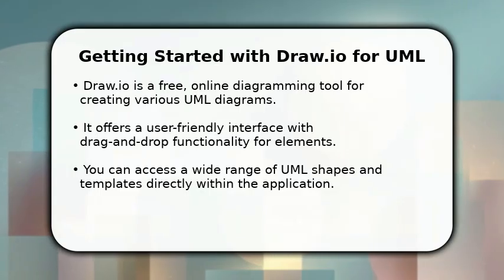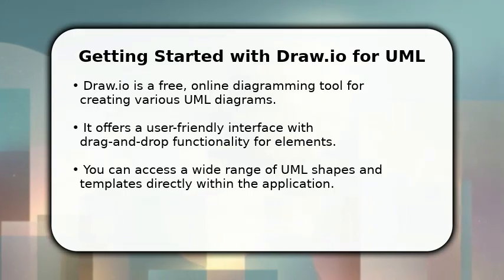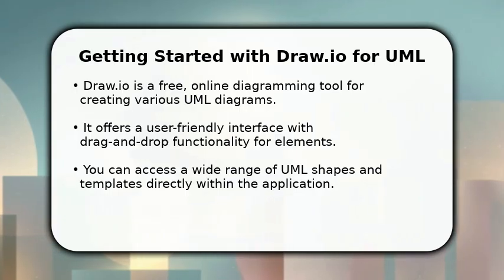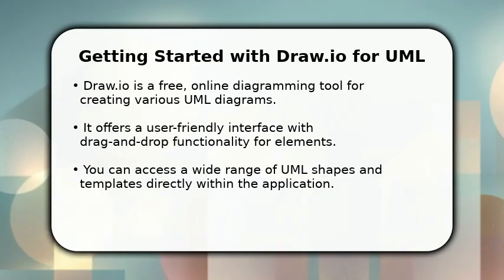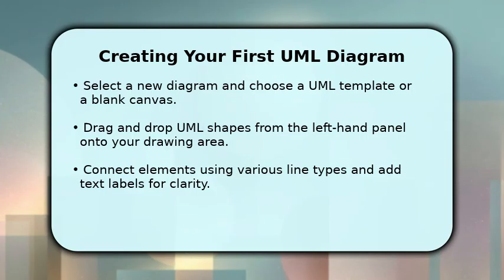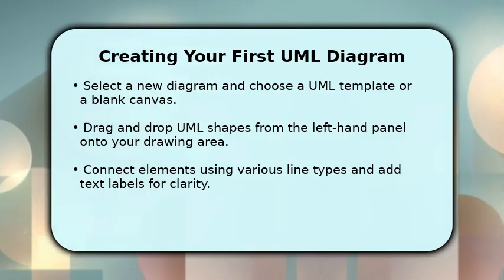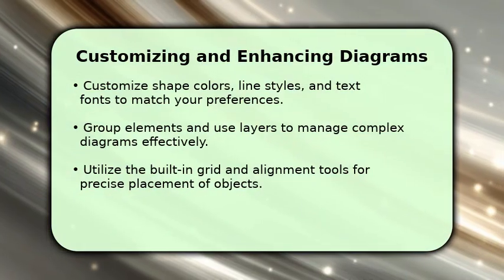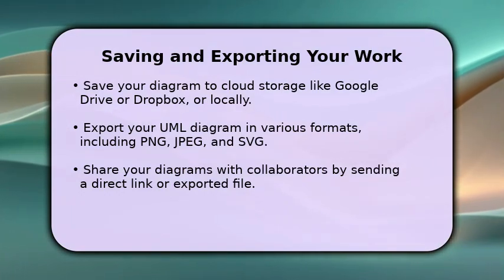How to Use Draw.io for UML 2025 - Easy Guide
▸ (x) Learn how to create and edit Unified Modeling Language (UML) diagrams using Draw.io, a popular online diagramming tool. In this video, we will cover the basics of UML and show you how to use Draw.io to create professional-looking diagrams. From class diagrams to sequence diagrams, we will cover it all.